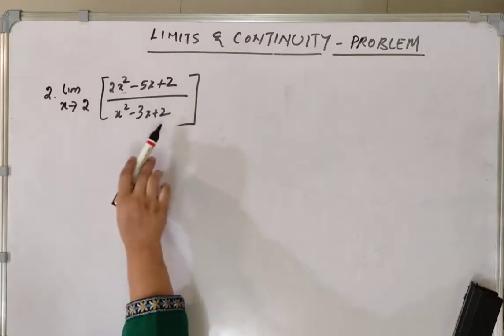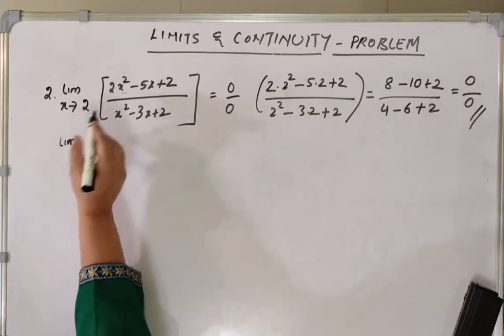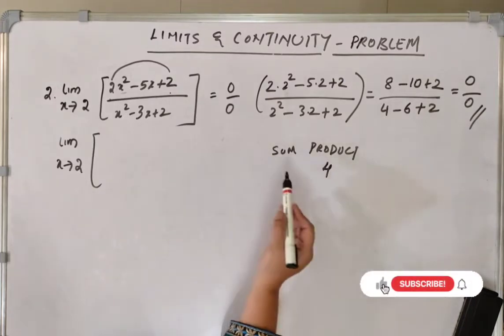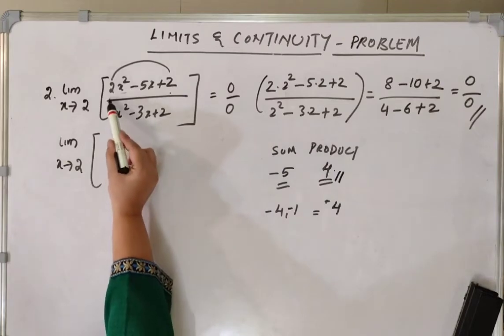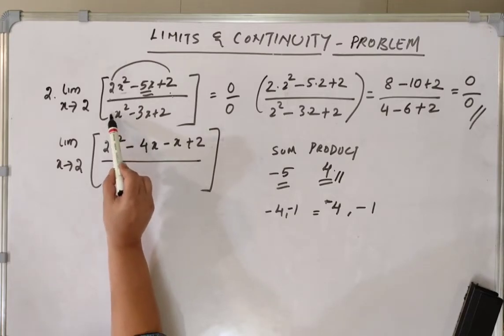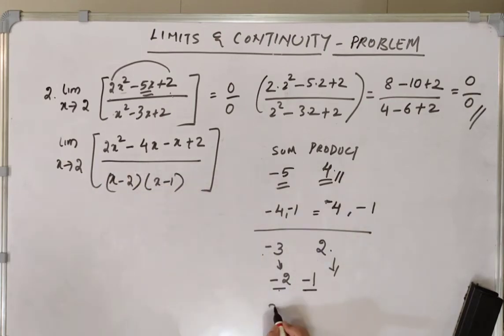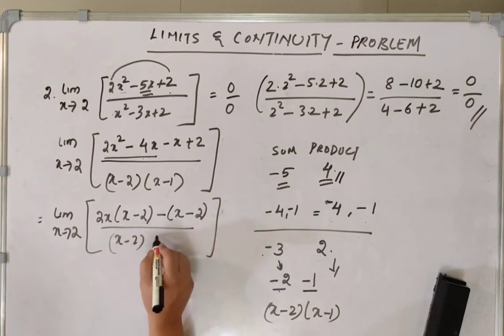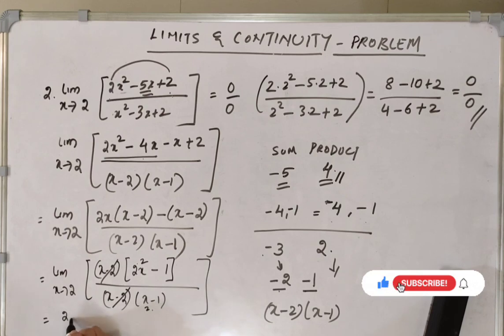Maths: Limits & Continuity Exercise Problems Part 1 | 2nd PUC, Chapter 17.1, Problem 2 | Class XI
Basic Maths: Part 1 - Limits & Continuity Exercise Problems for 2nd PUC NCERT, Chapter 17.1, 2nd Section, Problem no. 2
1st PUC, Chapter 13, Science Stream, Mathematics, NCERT Syllabus
Class XI